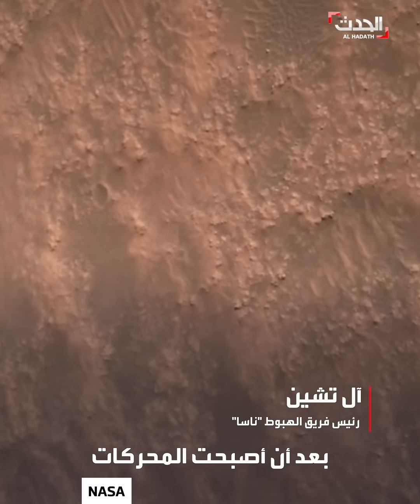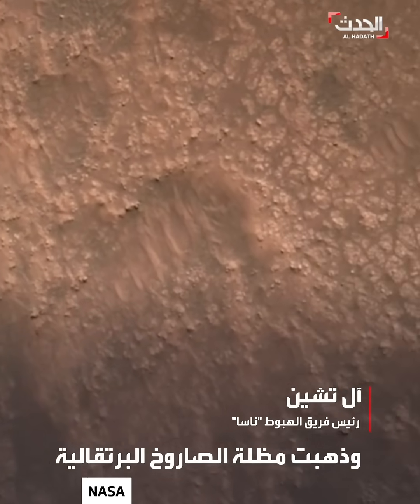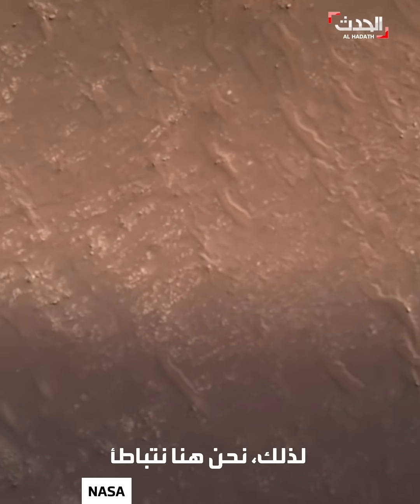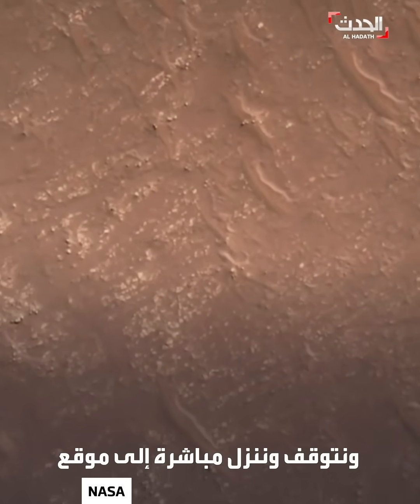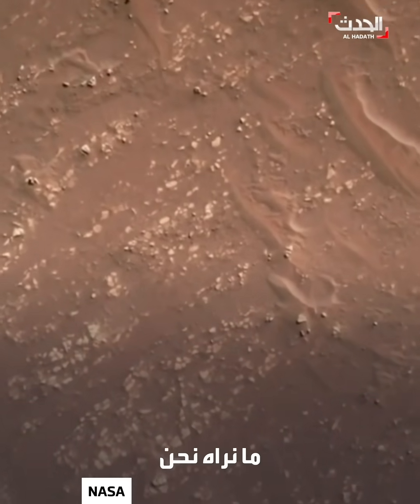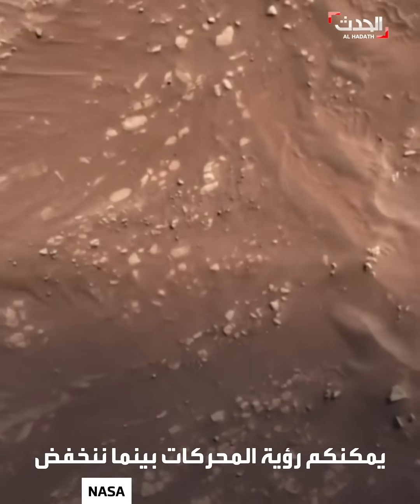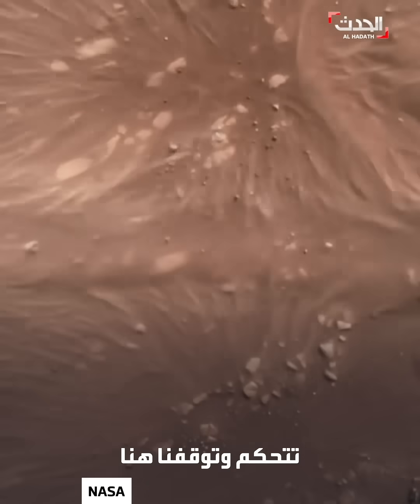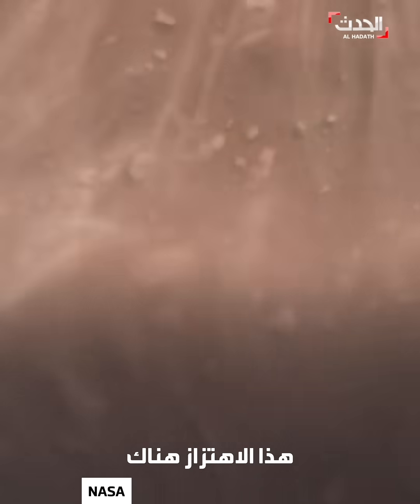مقطع صوتي وصورة بانورامية بـ360 درجة من المريخ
وثقته مركبة "المثابرة".. ناسا تنشر مقطعاً صوتياً وأول صورة بانورامية للمريخ بـ360 درجة